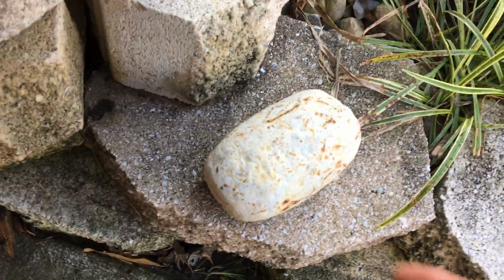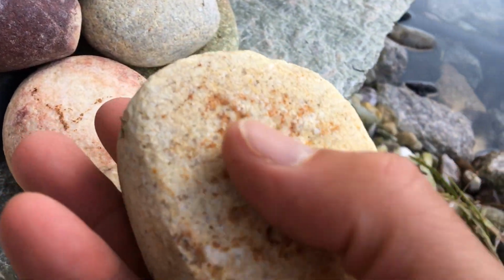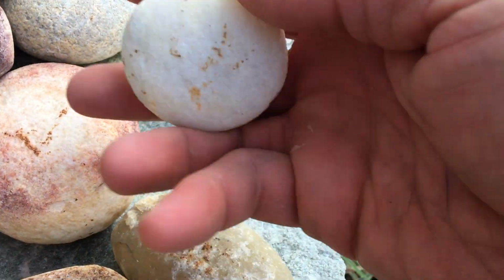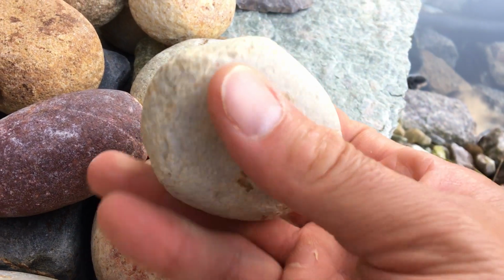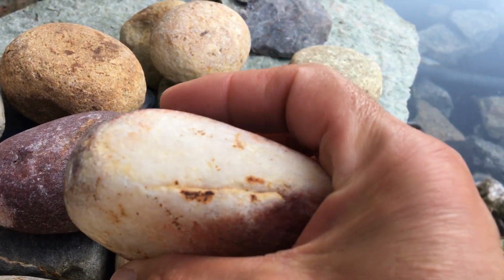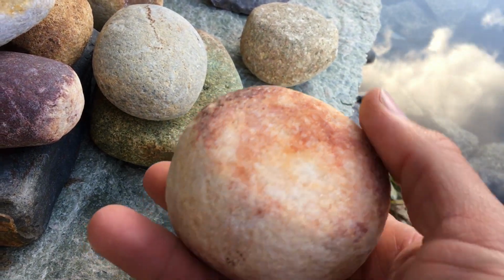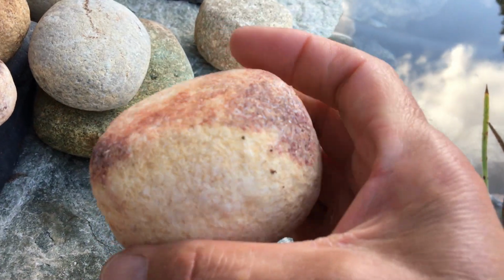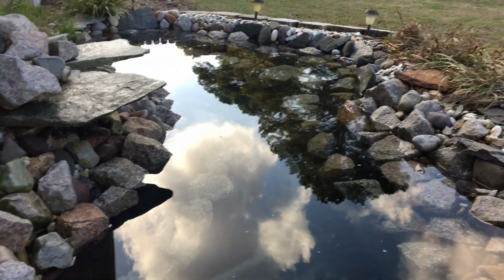Hardstones Do Talk! ~ An Indian Trace Waterside! Feb 2018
Political Interest: STUNNING!  Choose to use time to listen to this!  ‘Dr. Steve Pieczenik joins Alex Jones and Milo live via Skype to reveal what he believes is the best way to fight back against big media's attempt to takeover and censor the internet.’   LINK: “Dr. Pieczenik: Cut The Cable To Destroy MSM’s Authoritarian Tactic Of Internet Censorship”